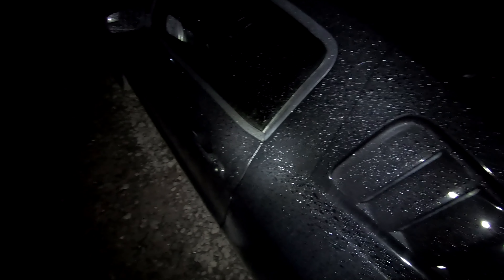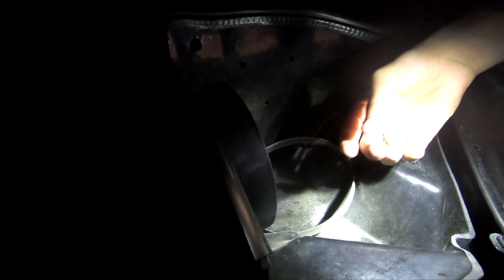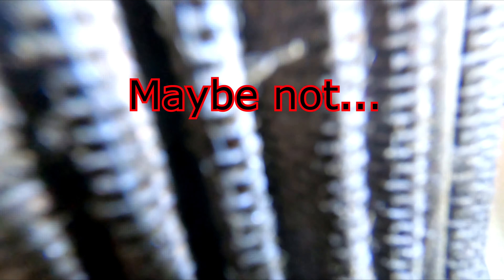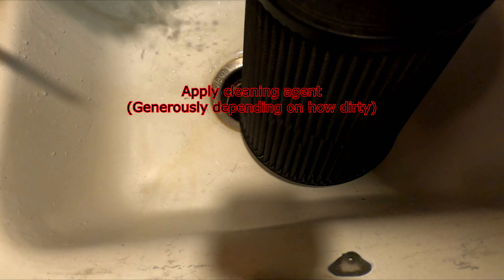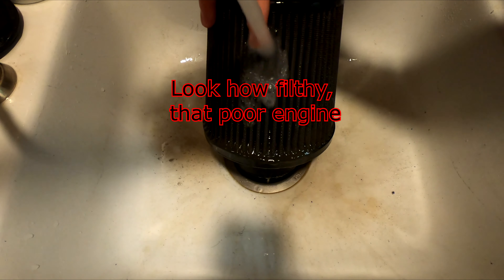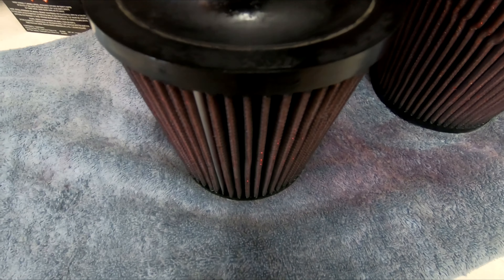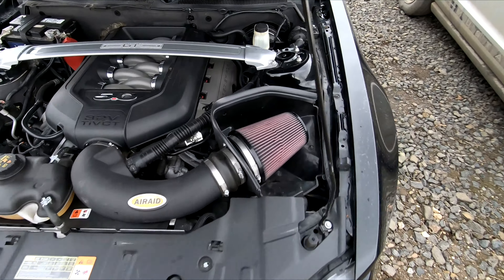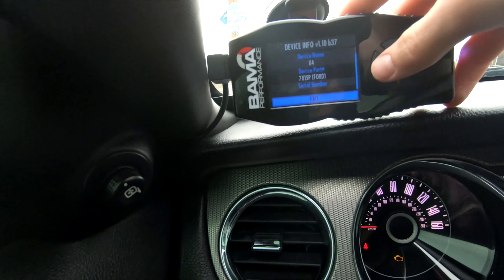How to Clean A Cold Air Intake Filter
Step by step process to clean and oil a cold air intake filter.
all music by NonCopyrightSounds on youtube.